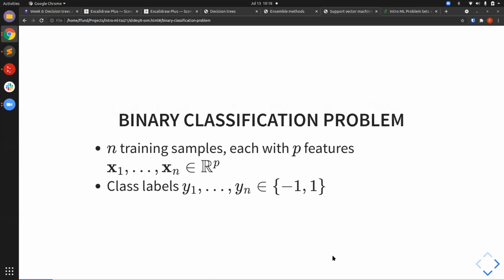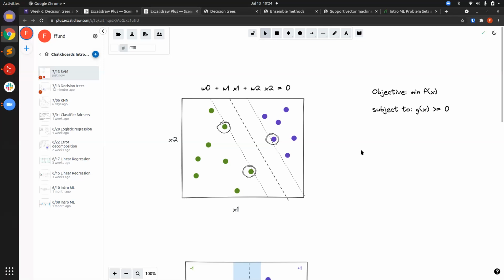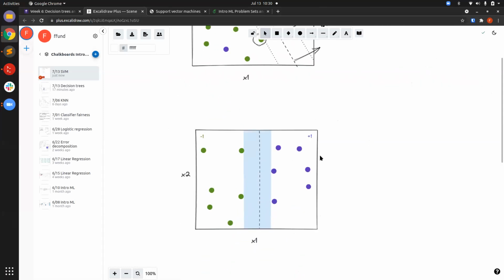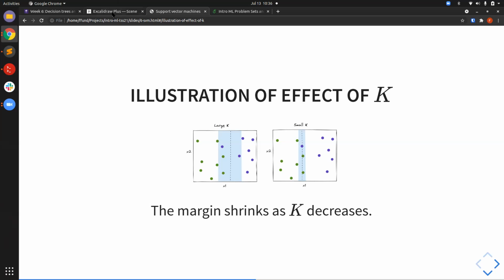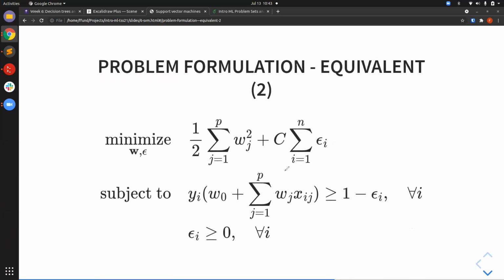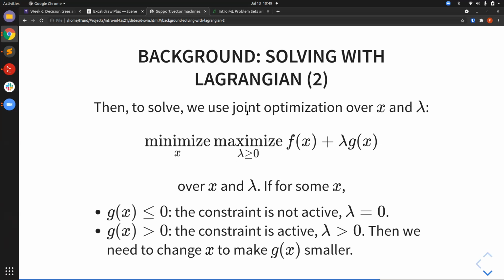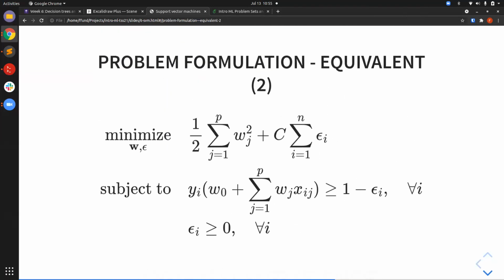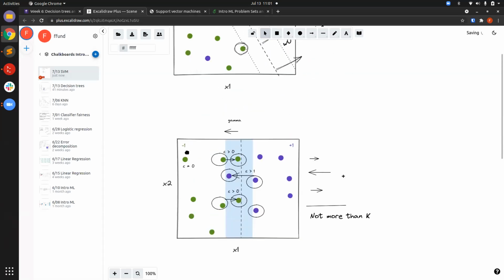Week 6 - Decision trees and ensembles, support vector classifiers (Chalkboard lecture 2)